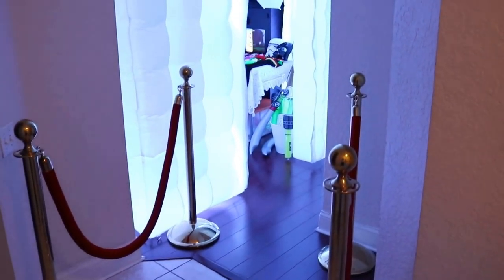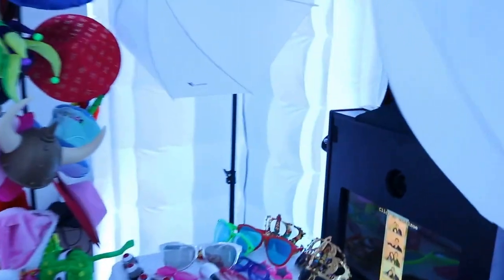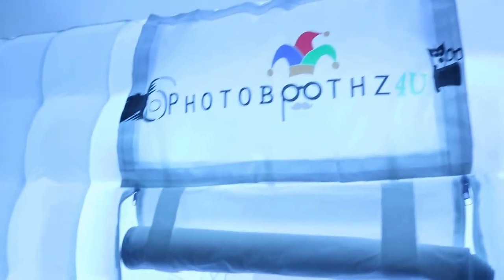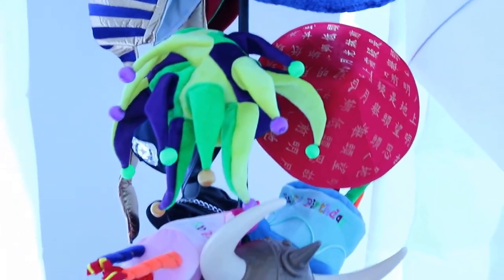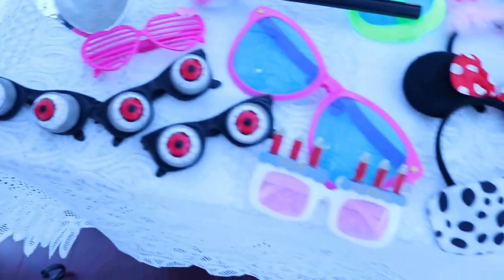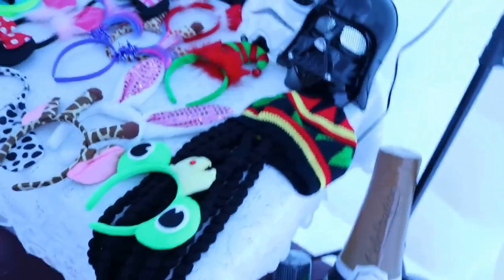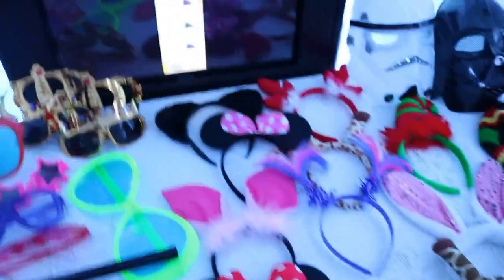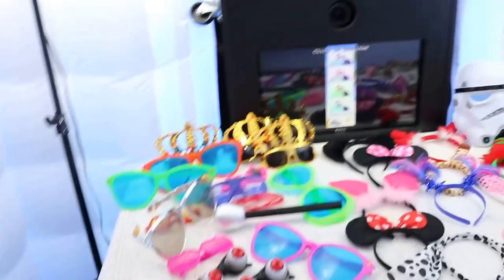inflatable photobooth for wedding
We use the international Courier (DHL,UPS,TNT) to send the goods,  it's door to door, shipping time: 4-5 days , the operation is very simple.

Best regards.

Sam yu

Yatai Daming (Waha) inflatable  Co.,ltd.
Skyle : flyyang_
Address : 1203 Room SanShui building NO.75 YanTai city ShanDong province China.